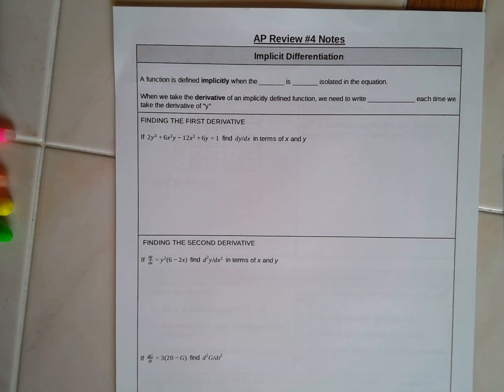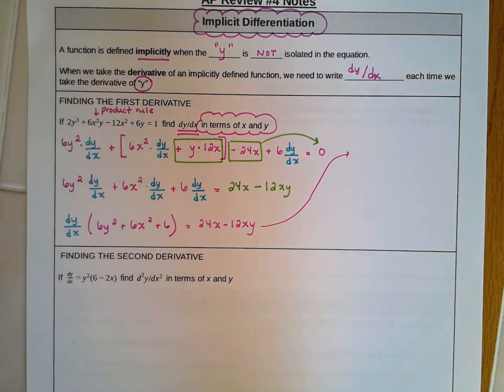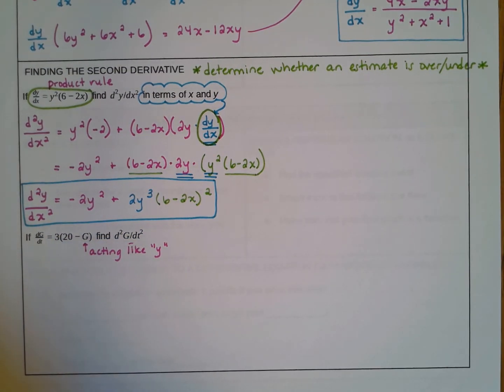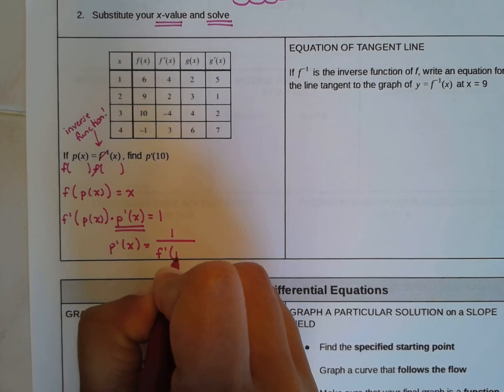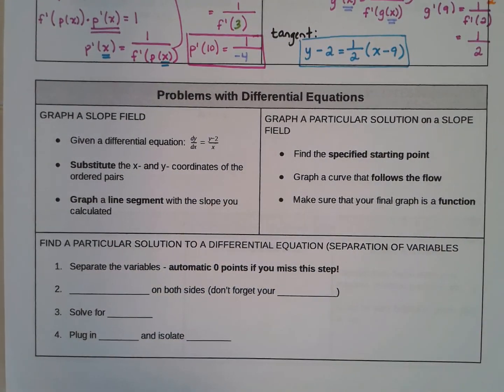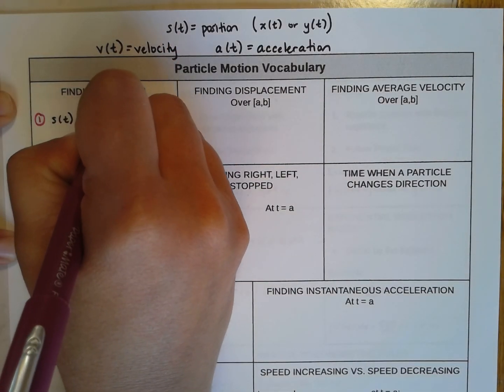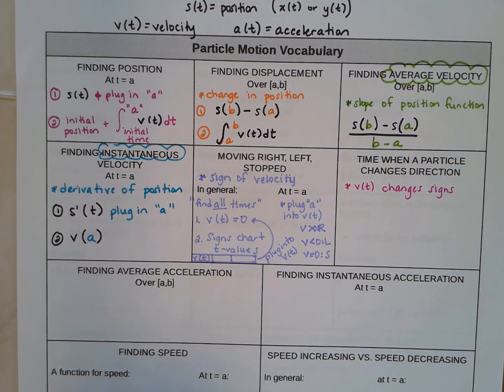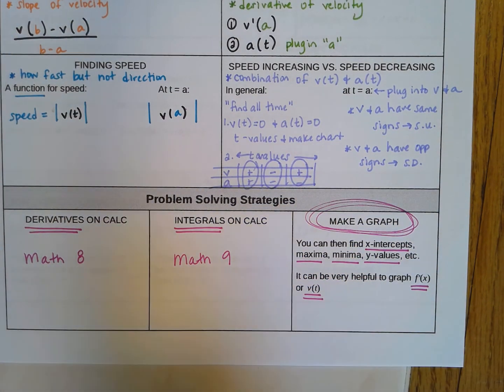AP Calculus AB AP Review #4 Video